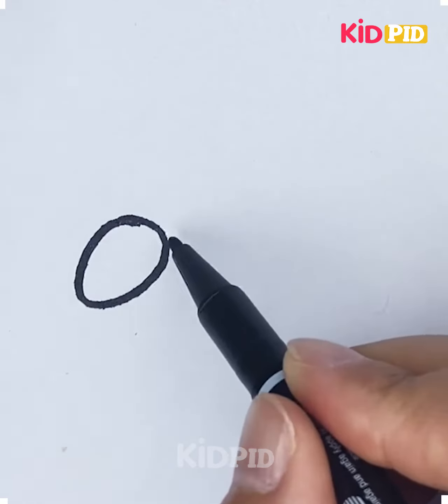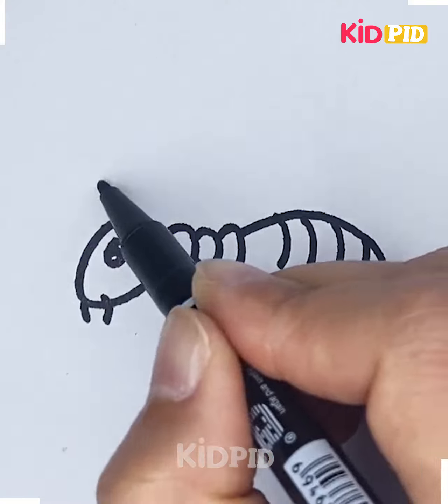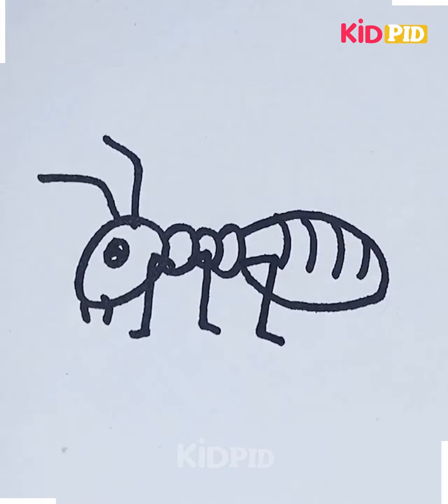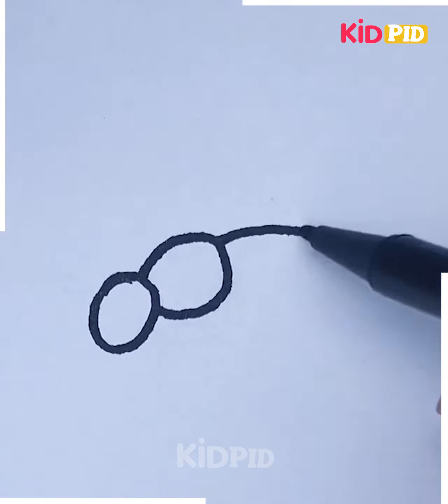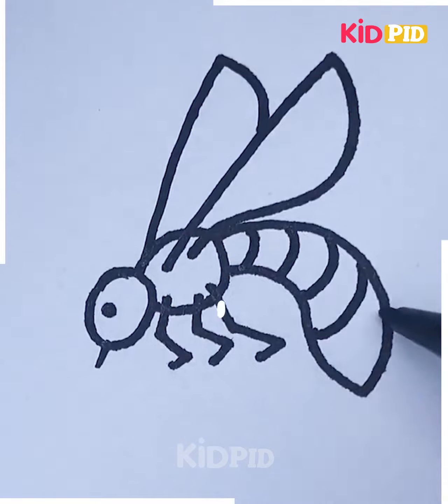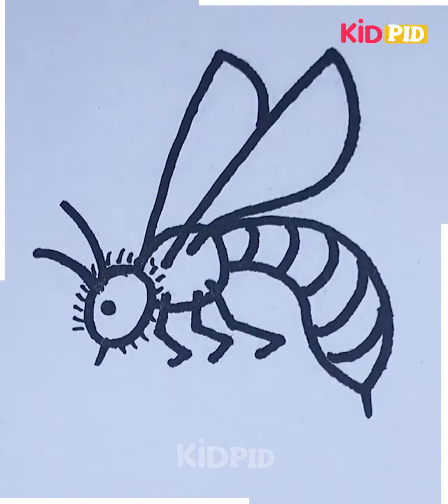Tree Drawing Tutorial - How to draw Tree step by step | Beautiful Plants & Trees Drawing for Kids